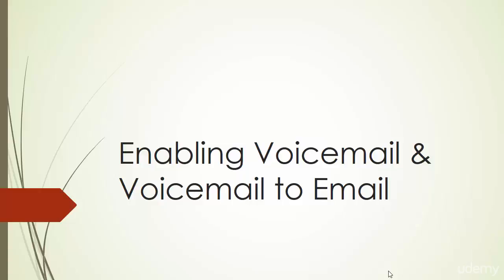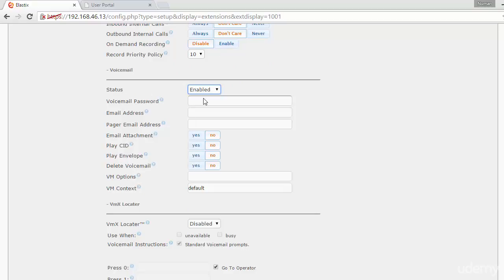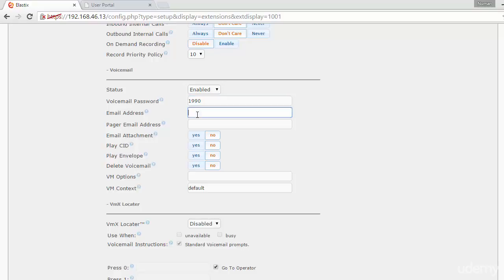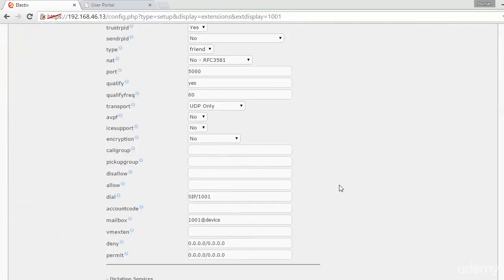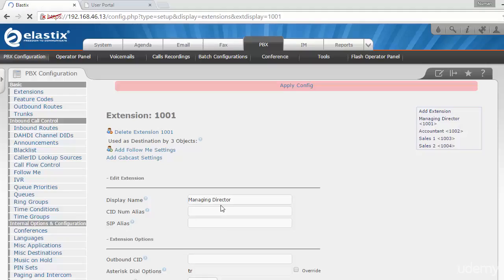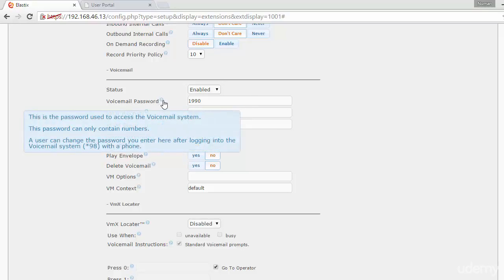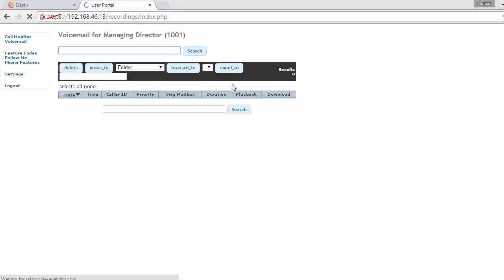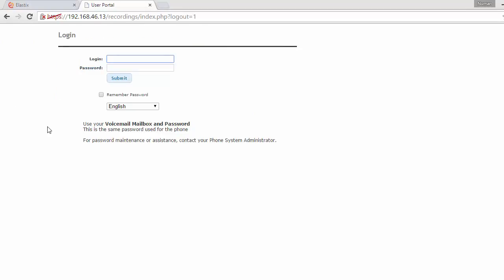29 Enabling Voicemail & Voicemail to Email